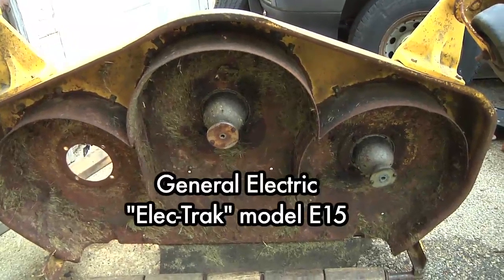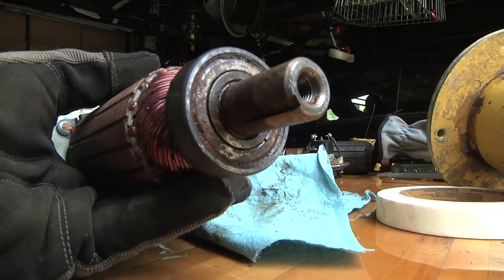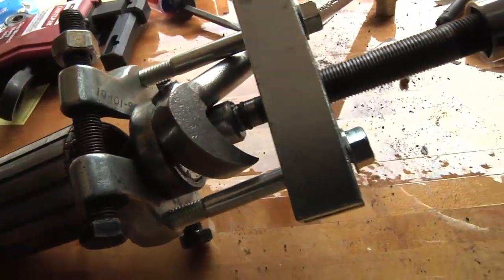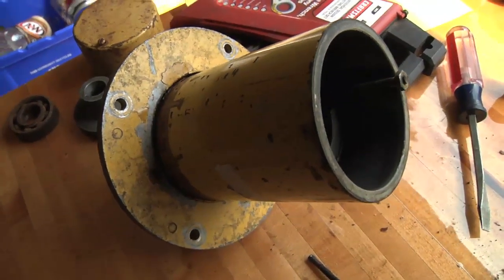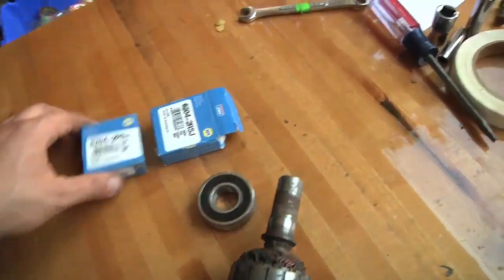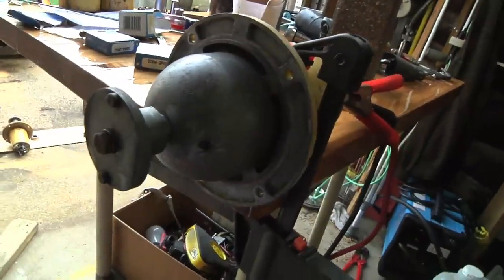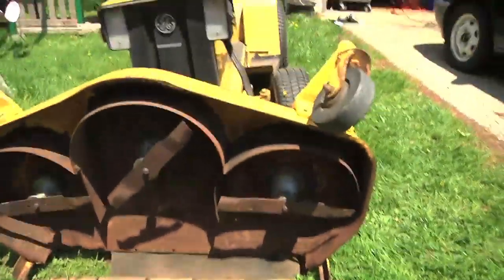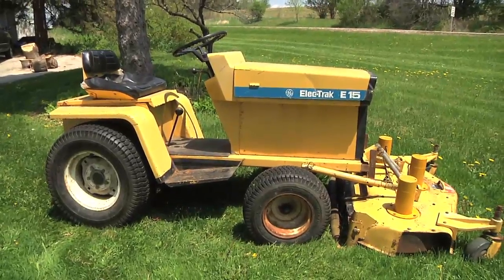Rebuilding an Elec-Trak E15 mower deck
I take apart and rebuild three motors from my G.E. Elec-Trak E15 electric lawn tractor.